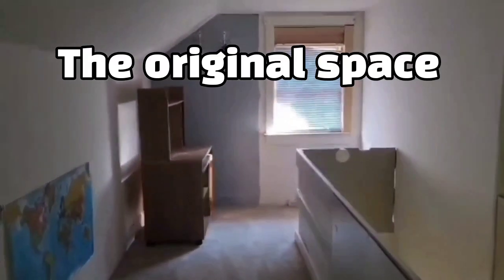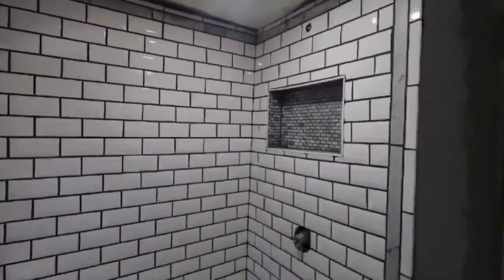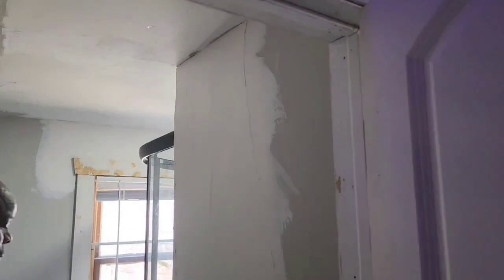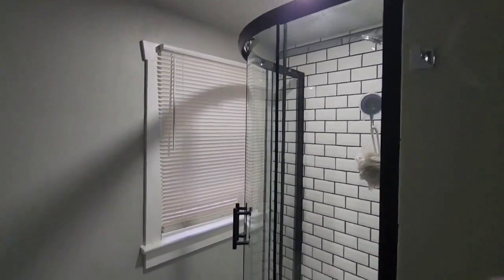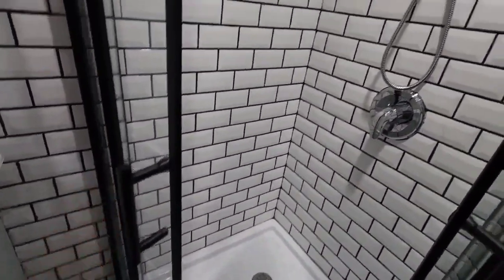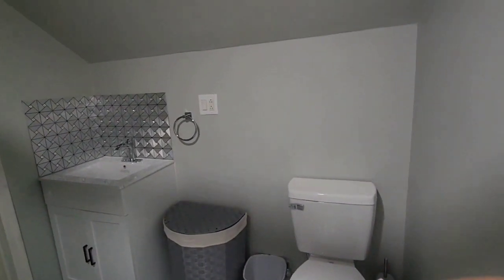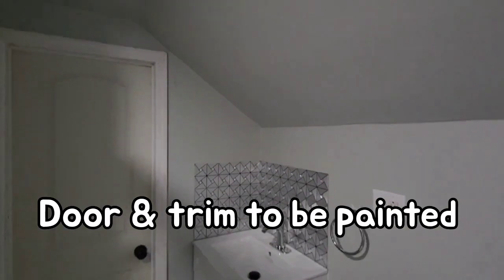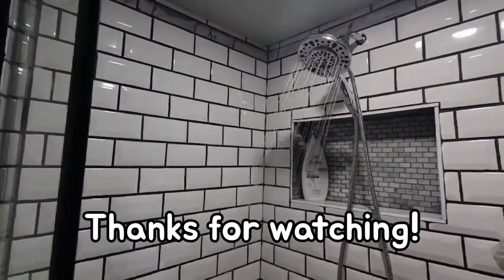Wow! A personal space! Brand new ensuite bathroom for the upstairs bedroom. ‎⁨@TheJeremysProjects⁩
‎⁨@TheJeremysProjects⁩  After taking a one year pause on the construction of this full bathroom,  we have finally completed it even after a tough search for a shower door. We love the one we found.
Upstairs, we have only 1 bedroom, so it makes sense for there to be a full bathroom, so the shower was a must.